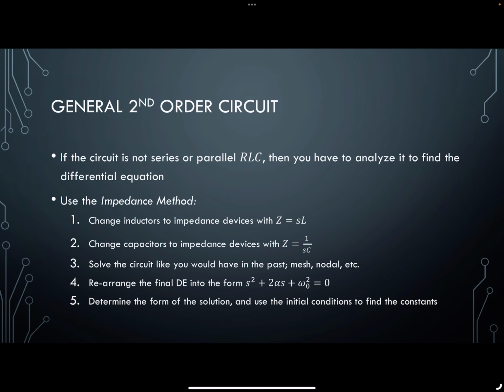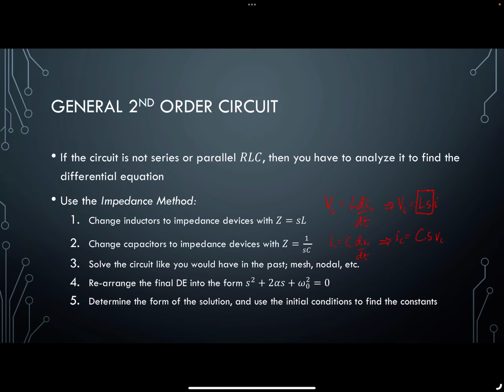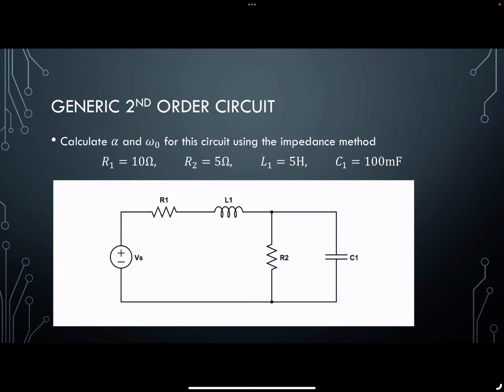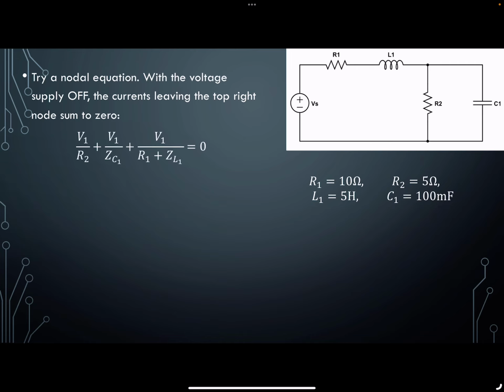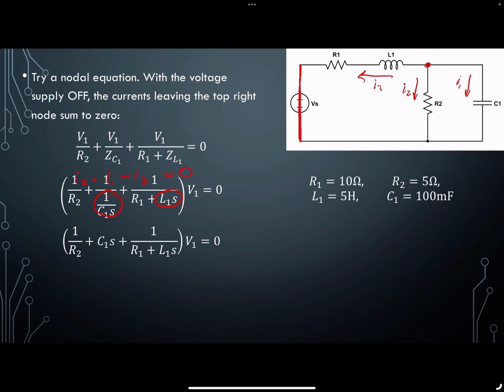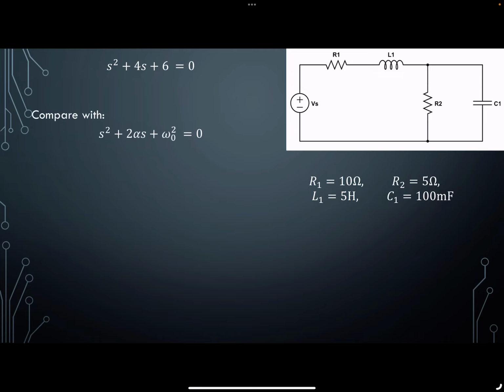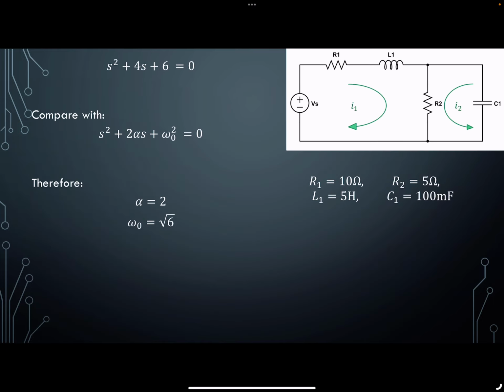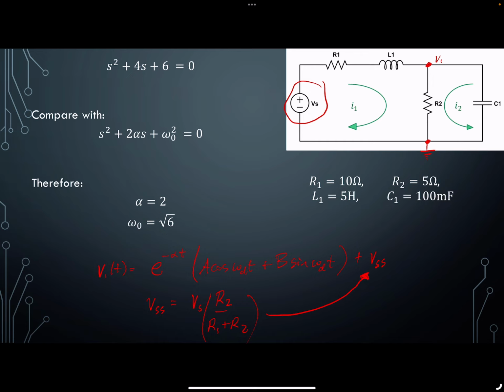EGR220 Friday March 15